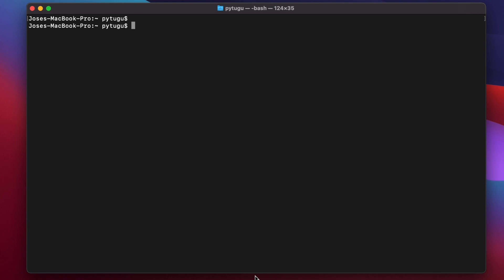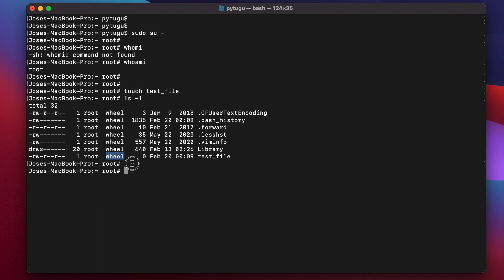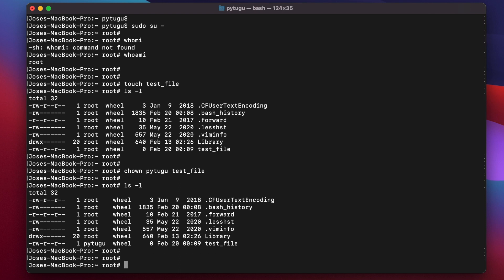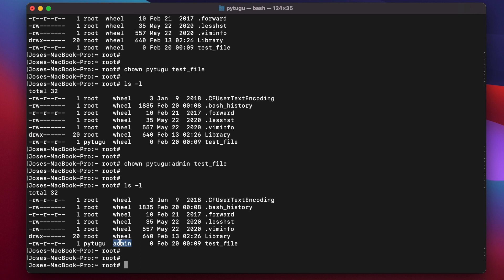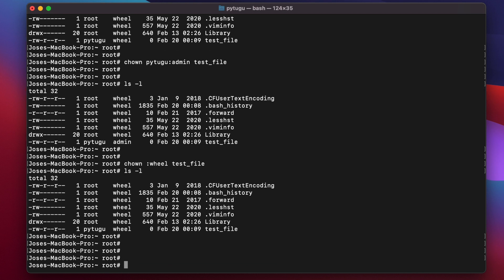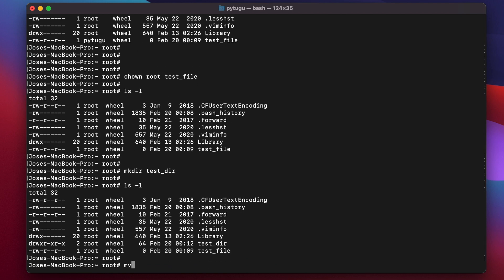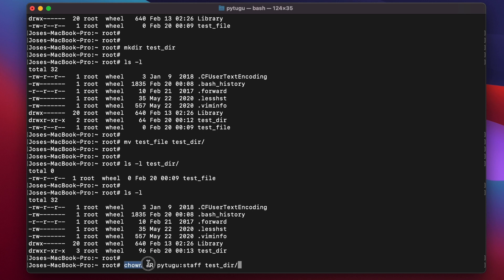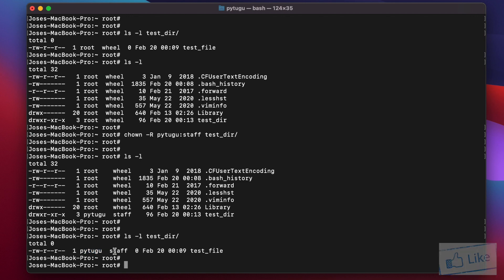Mac OS Terminal - chown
Change ownership of a file in a Mac OS Terminal.